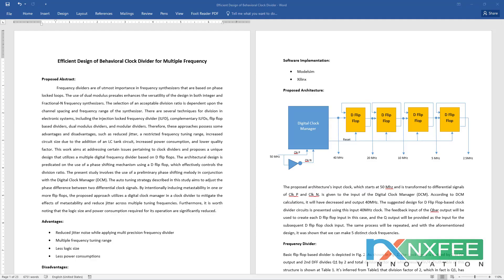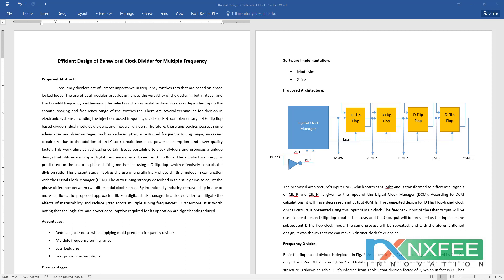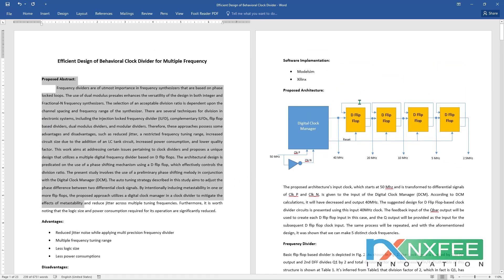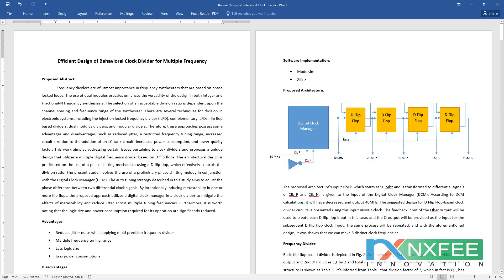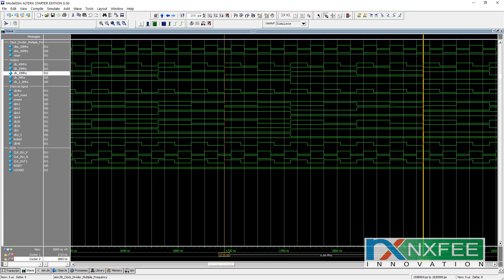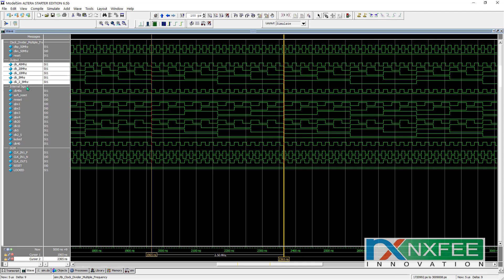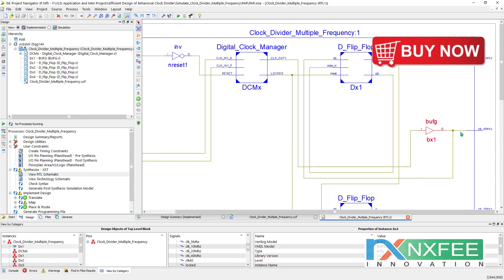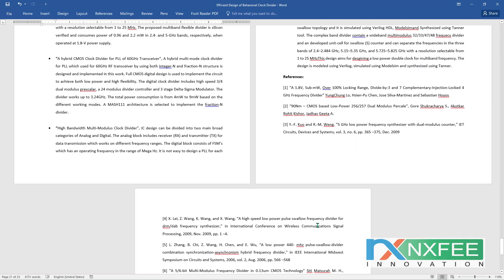Efficient Design of Behavioral Clock Divider for Multiple Frequency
Efficient Design of Behavioral Clock Divider for Multiple Frequency |  Frequency dividers are of utmost importance in frequency synthesizers that are based on phase locked loops. The use of dual modulus presales enhances the versatility of the design in both integer and Fractional-N frequency synthesizers. The selection of an acceptable division ratio is dependent upon the channel spacing and frequency range of the synthesizer. There are several techniques for division in electronic systems, including the injection locked frequency divider (ILFD), complementary ILFDs, flip flop based dividers, dual modulus dividers, and modular dividers. Therefore, these approaches possess some advantages and disadvantages, such as reduced jitter, a restricted frequency tuning range, increased circuit size due to the addition of an LC tank circuit, increased power consumption, and lower quality factor. This work aims at addressing certain issues pertaining to clock dividers and proposes a unique design that utilizes a multiple digital frequency divider based on D flip flops. The architectural design is predicated on the use of a phase shifting mechanism using a D flip flop, which effectively controls the division ratio. The present study involves the use of a preliminary phase shifting melody in conjunction with the Digital Clock Manager (DCM). The auto tuning strategy described in this study aims to adjust the phase difference between two differential clock signals. By intentionally inducing metastability in one or more flip flops, the proposed approach utilizes a digital clock manager in a clock divider to mitigate the effects of metastability and reduce jitter across multiple tuning frequencies. Furthermore, it is worth noting that the logic size and power consumption required for its operation are significantly reduced.